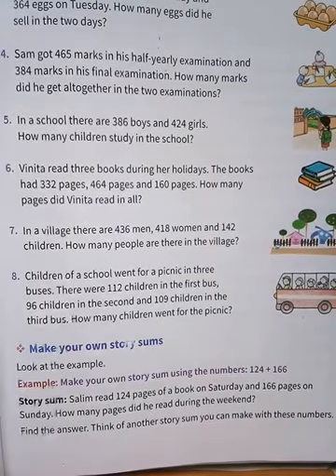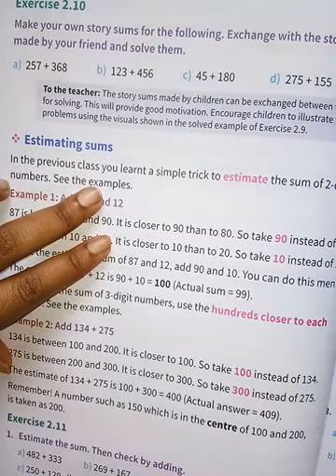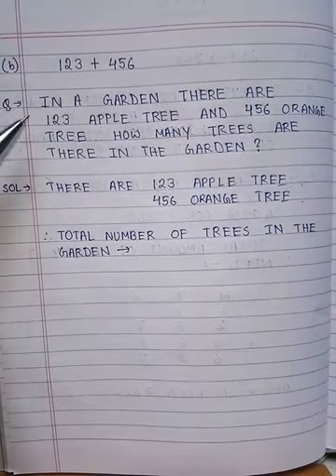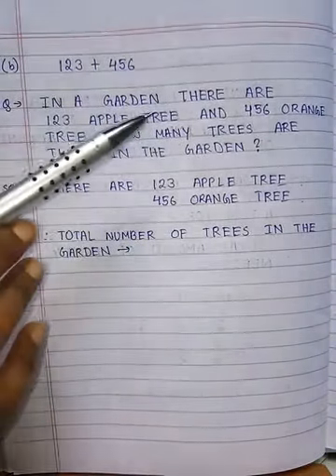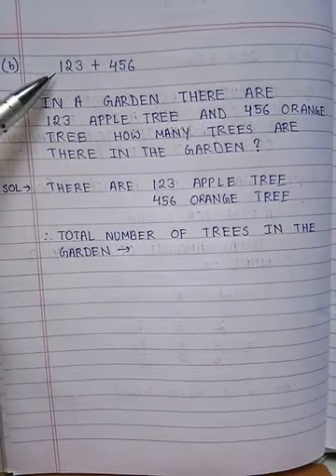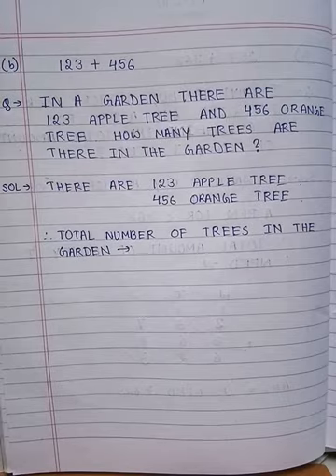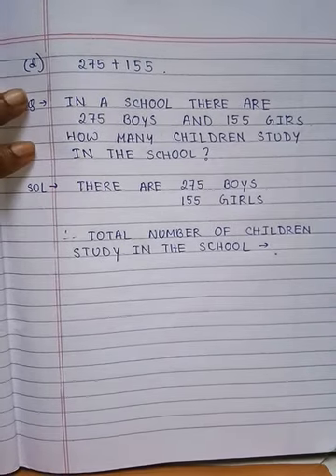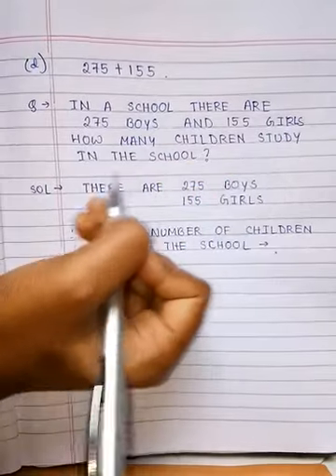STD III, MATHS, EXERCISE 2.10